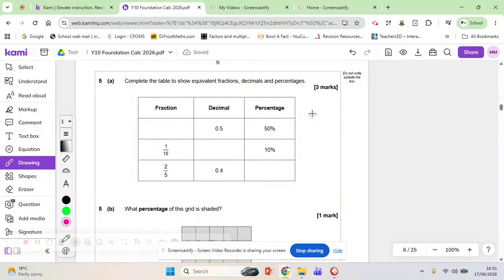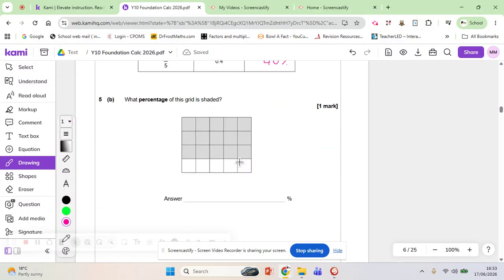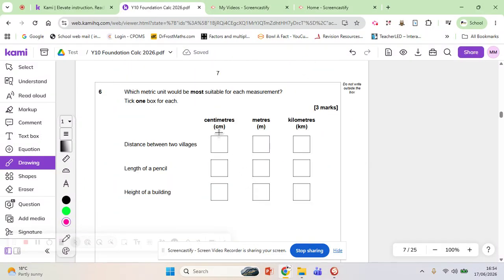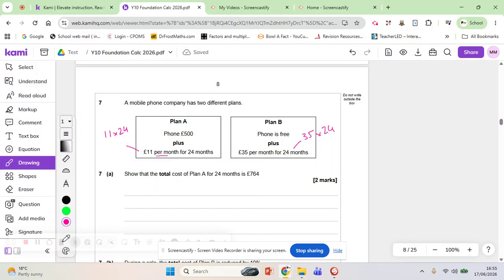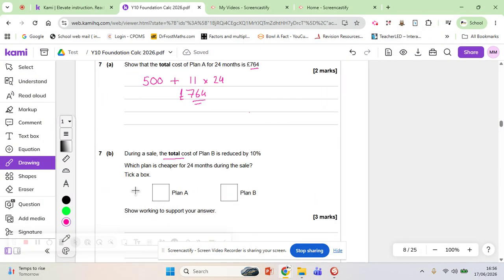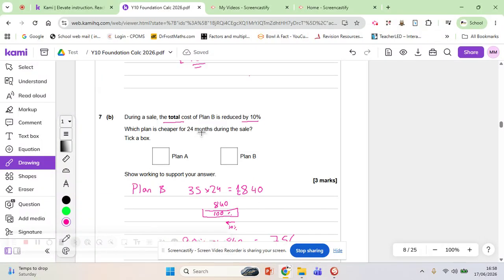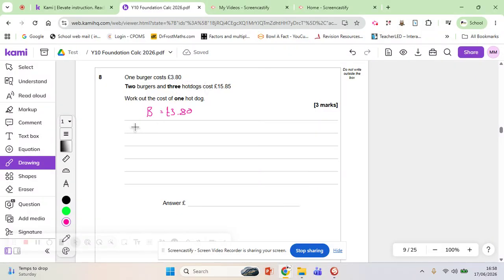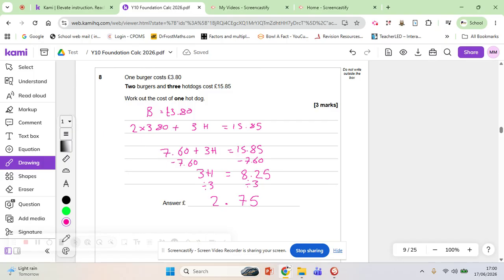Question 5 8 Foundation calculator June mock 26